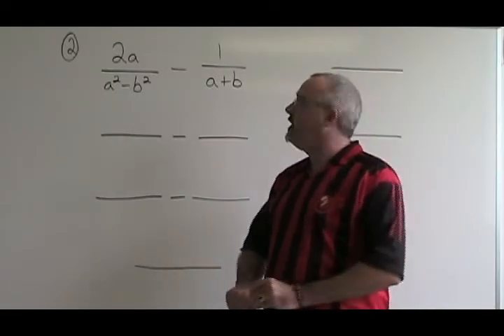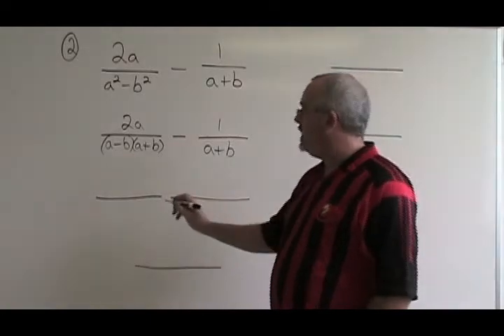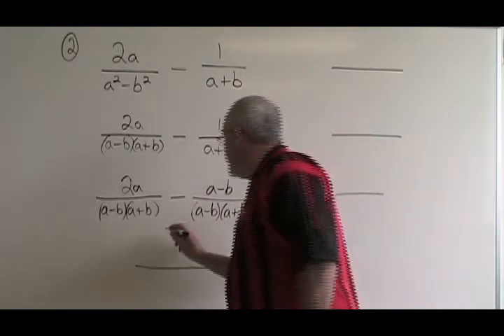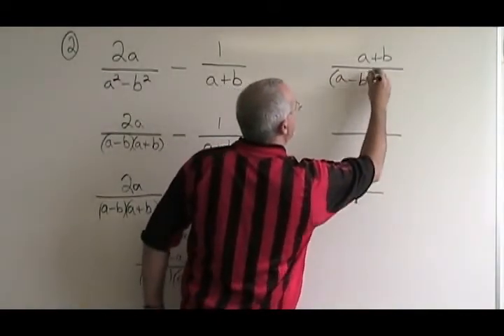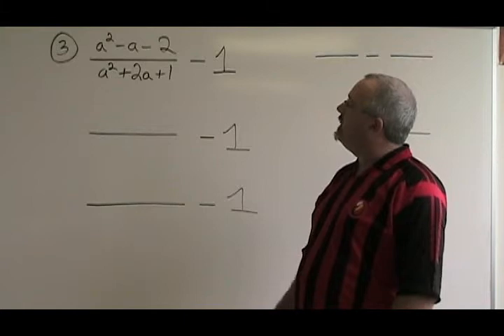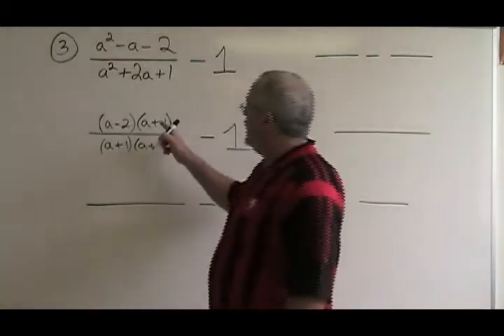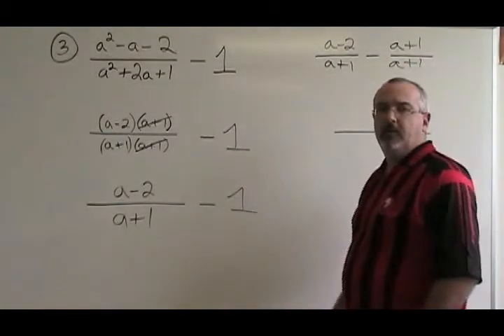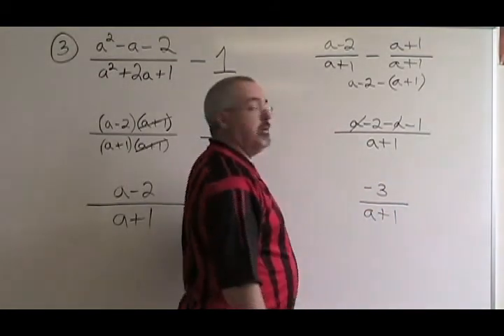Add and Subtract Algebraic Fractions Part 2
This video illustrates adding and subtracting algebraic fractions. For many more instructional Math videos, as well as exercise and answer sheets, go to: